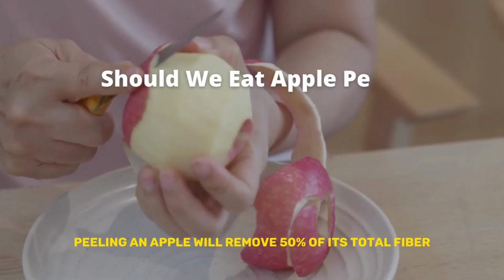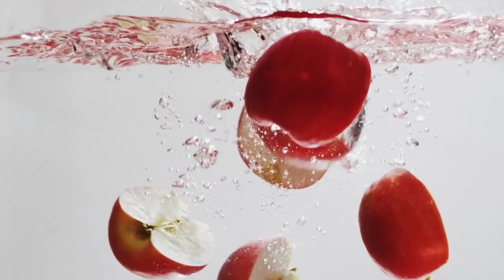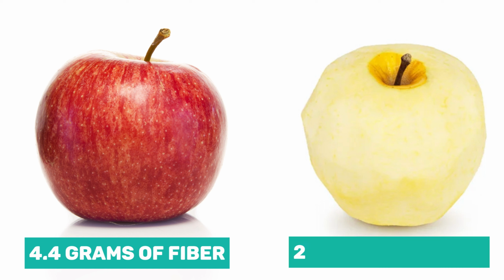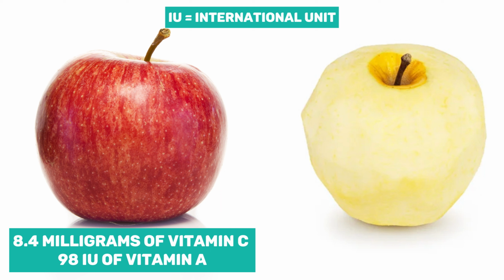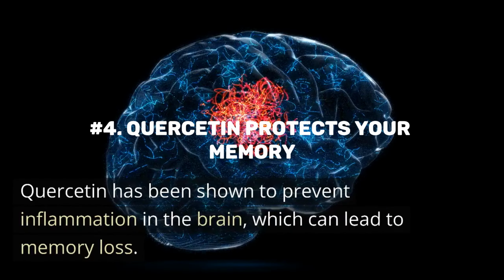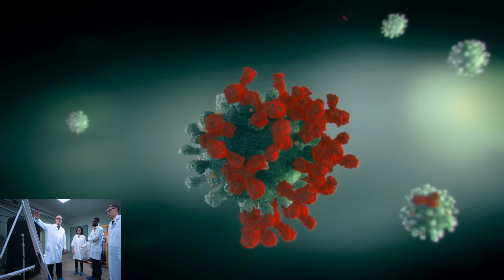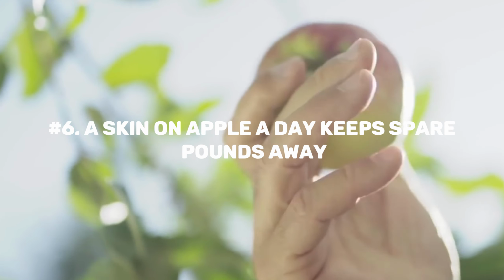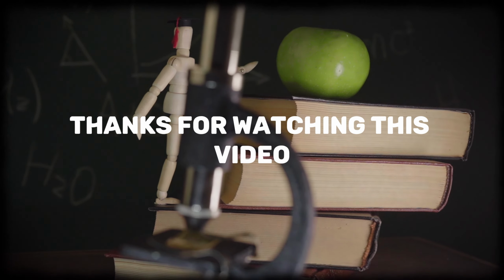6 REASONS WHY YOU SHOULD NEVER PEEL APPLE SKIN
Peeling an apple will remove 50% of its total fiber, and around 30% of its vitamin C.

The fact that apples are so easy to eat is one of the things that makes them the best nutritious snack. There's virtually nothing but a thorough wash standing between you and getting started.

However, a few finicky eaters have undoubtedly been known to need a little extra attention, including peeling the apple, before they take their first bite.
Whatever your reason for peeling an apple before eating it, whether it's texture or flavor, you are just missing out on the full benefits of the fruit.

In this video you will learn 6 powerful reasons to never remove the skin of apple again.